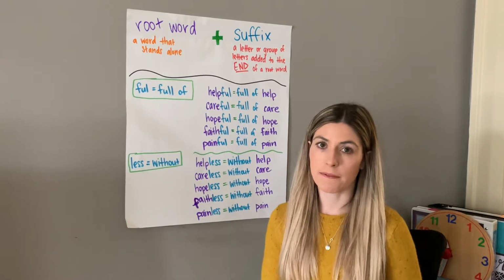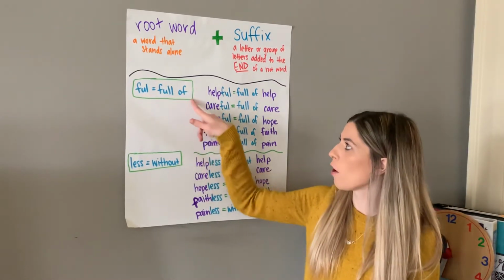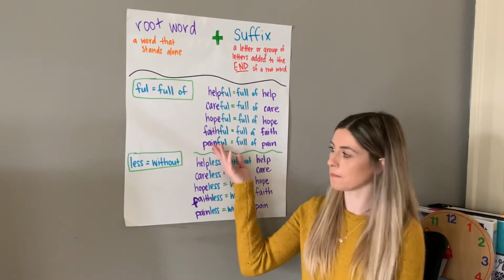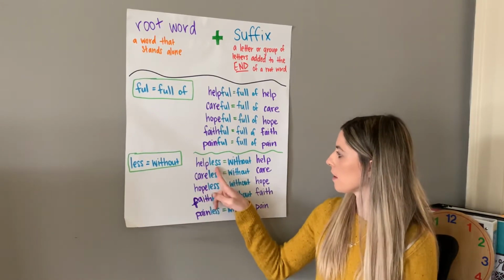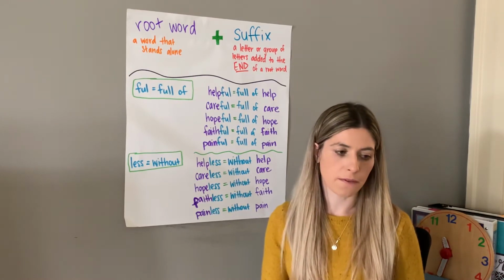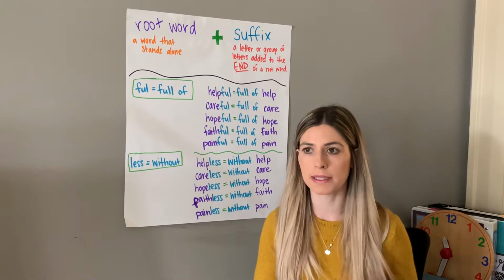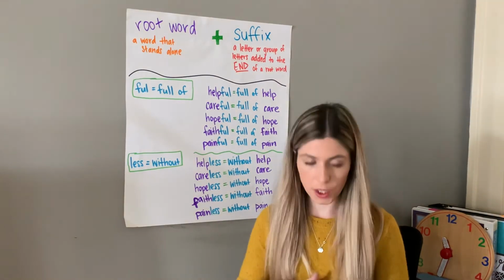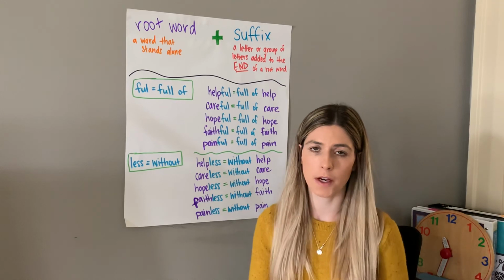Phonics & Language - p. 239-240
Learn the suffixes -ful and -less with me.